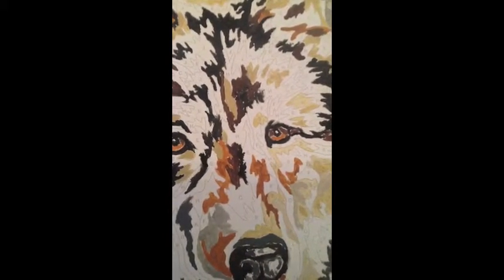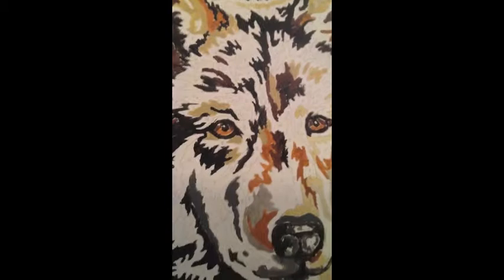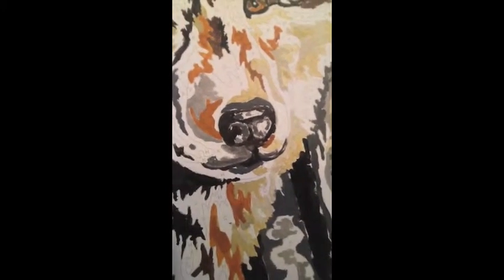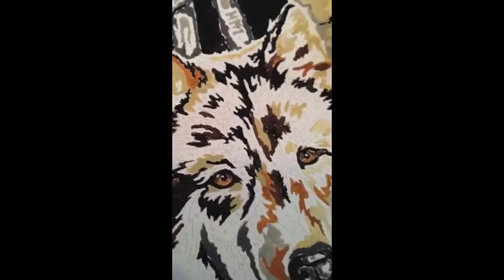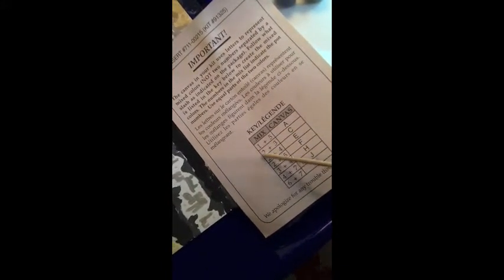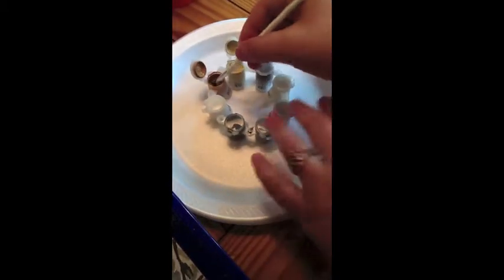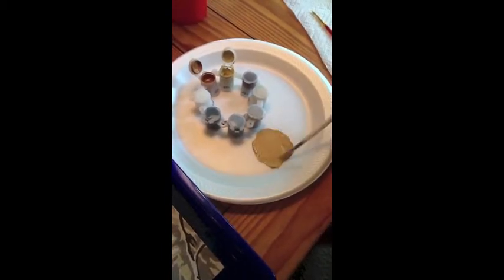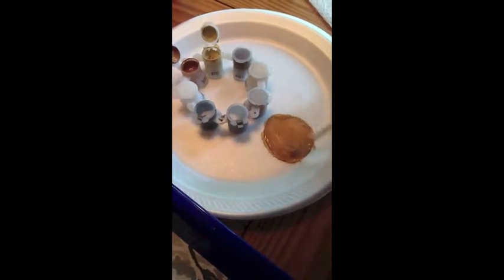Jackson Paint By Numbers